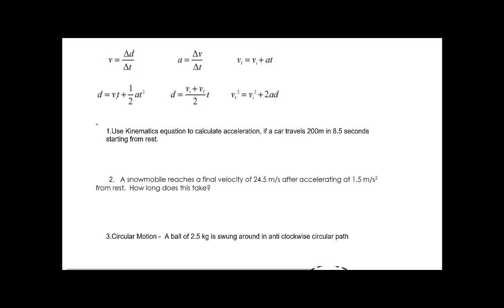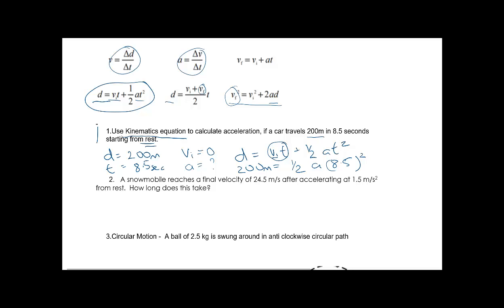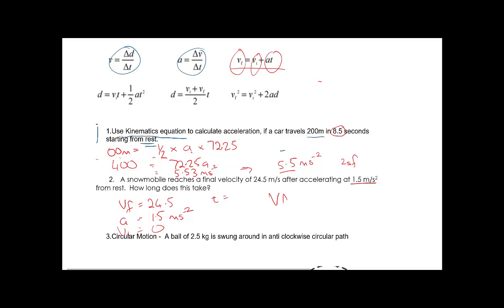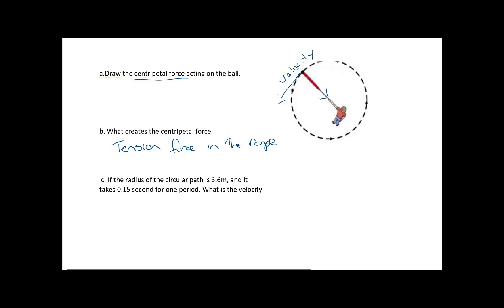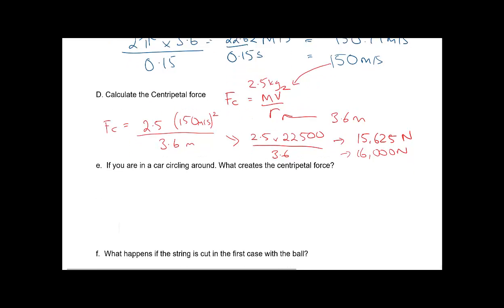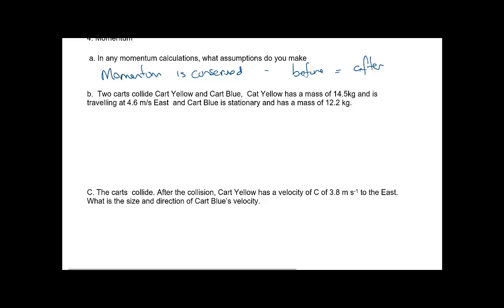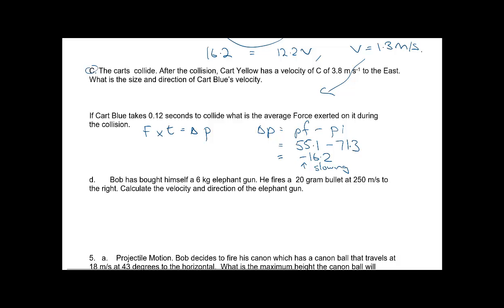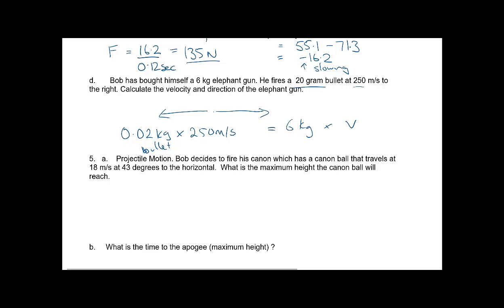Mech Review 2018 Q1 to Q4